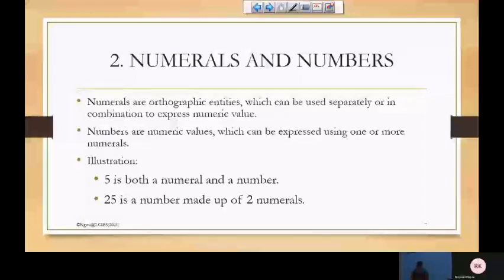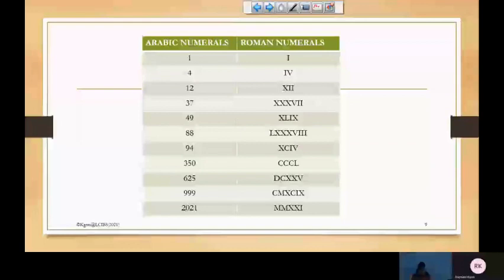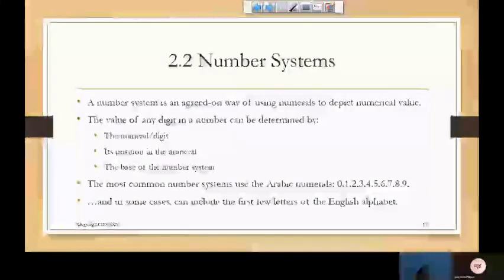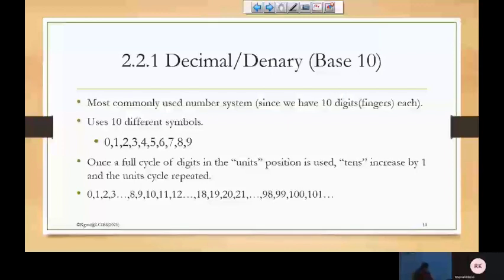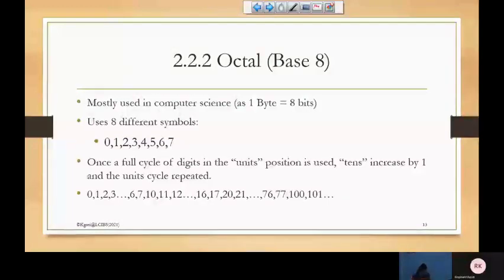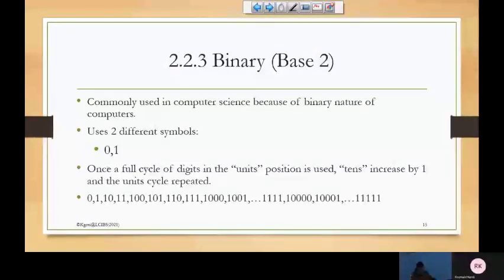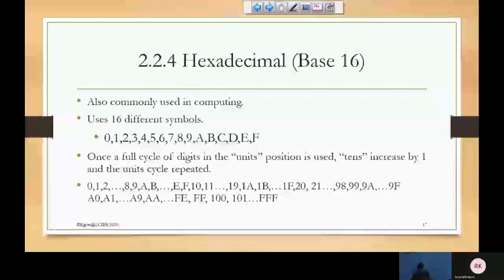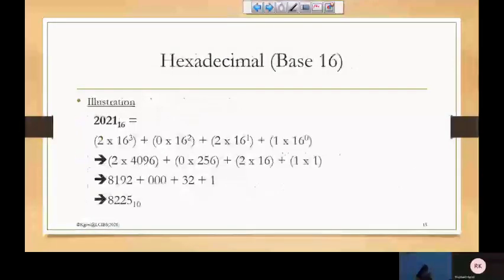[MAT 1.3] Numerals and Numbers (part 1 of 2)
In today's lesson, as part of our Mathematics content, we shall be looking at numerals as alphabetic symbols to express numbers. For this, we take examples with Roman and Arabic numerals.
The second part of the lesson introduces number systems: Base 10 (Denary/Decimal), Base 2 (Binary), Base 8 (Octal), and Base 16 (Hexadecimal).
Lest it is too long, the video has been divided into two parts, and this is Part One.